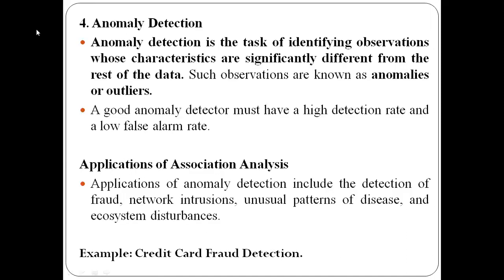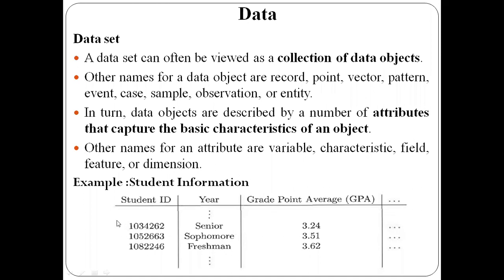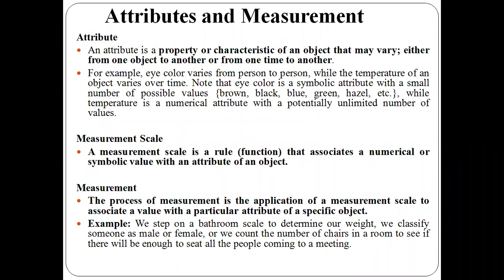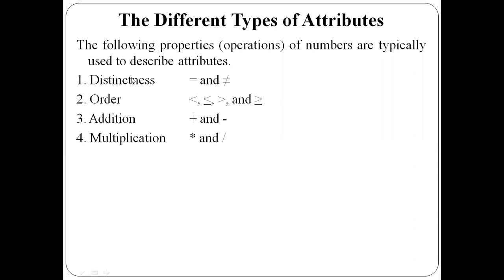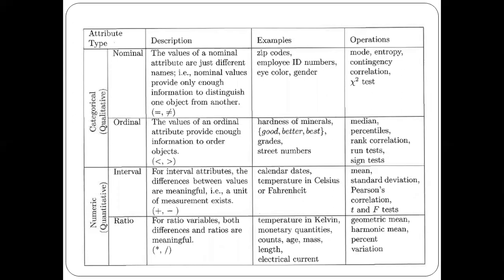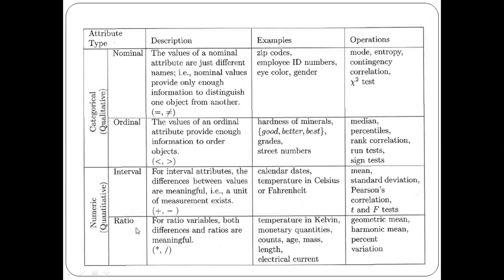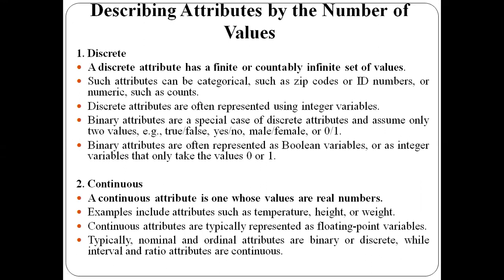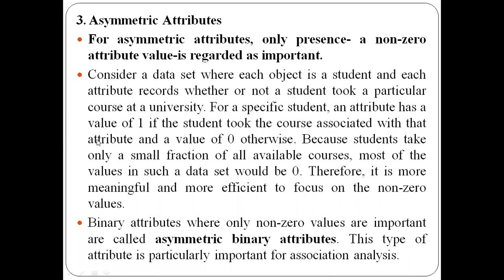Dataset, Attributes and Measurement, Types of attributes